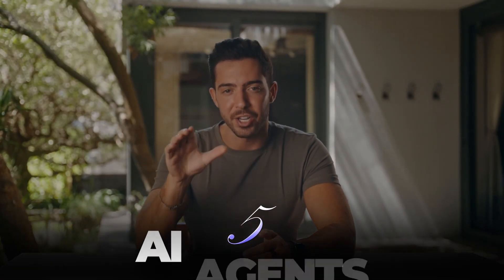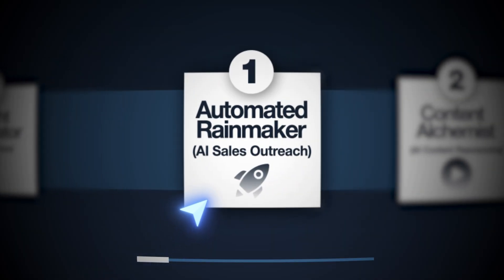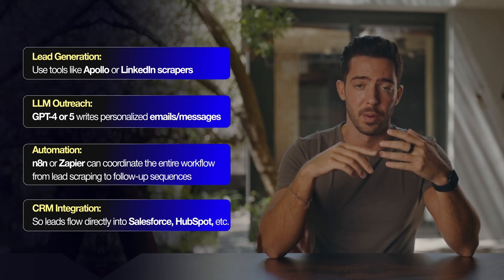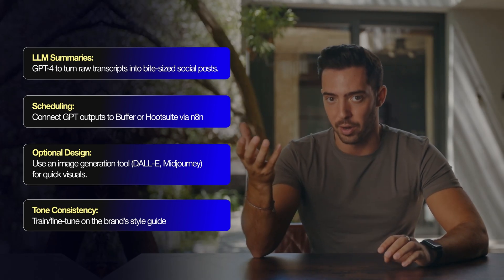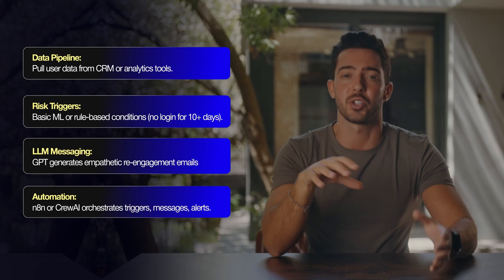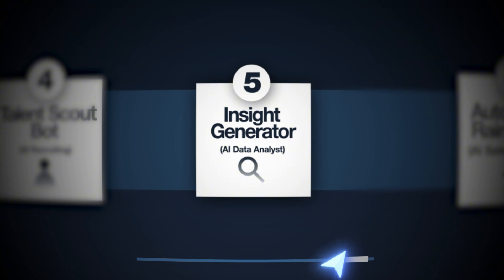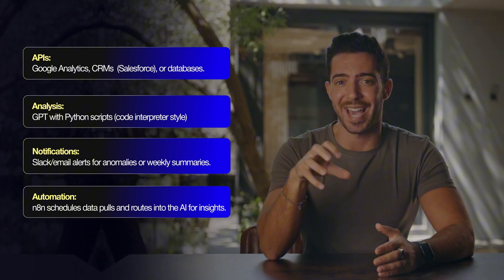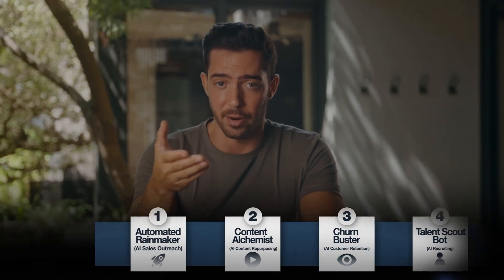Make $500/Day in 2025 With 5 AI Agents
Make $500/Day in 2025 With AI Agents: Unlock the Untapped Potential 🤖💰

Want to learn how to leverage AI to generate a consistent $500/day income stream in 2025? This video reveals the *secret* to building and selling in-demand AI automations that businesses are desperately seeking – even if you have NO coding experience!

I'll show you the powerful strategies and the KEY tools (including n8n and Crew AI) you need to create AI agents that solve REAL business problems and generate REAL revenue.

🐦 X: @erosvellucci